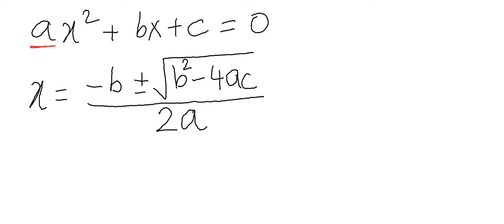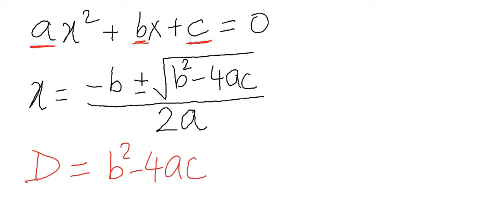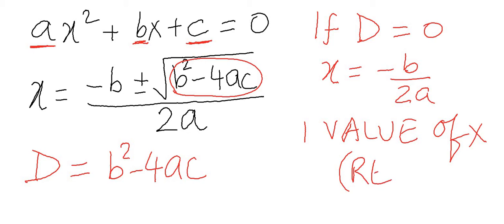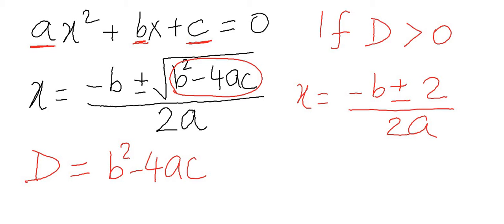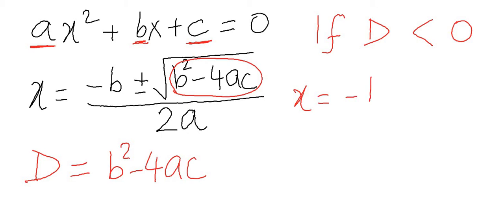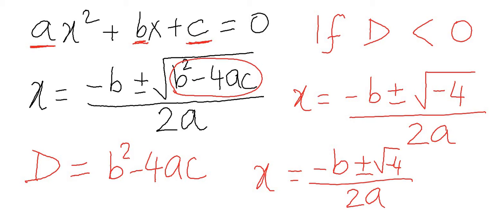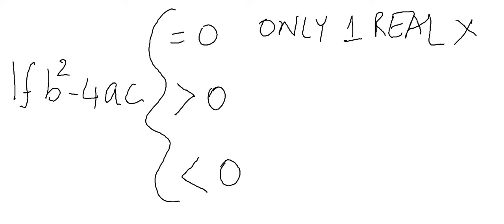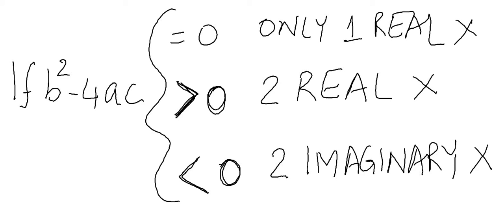SAT MATH - Quadratic Formula & Discriminant - That's it!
This is all you need to know about the dreaded (but critical) Quadratic Formula for the SAT!